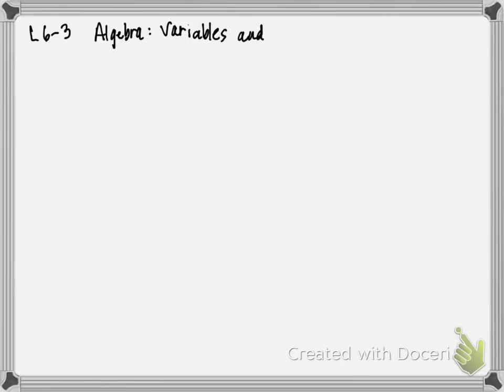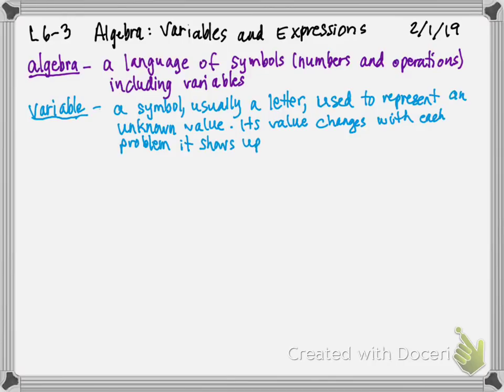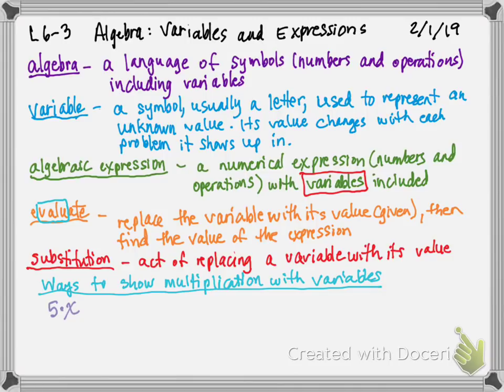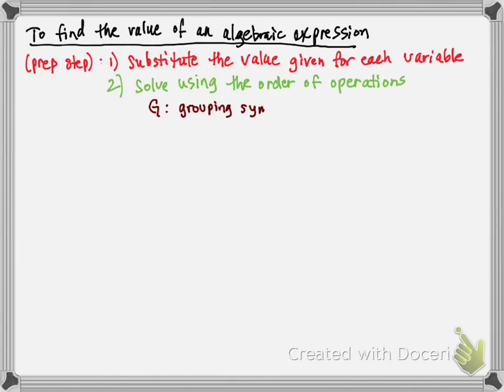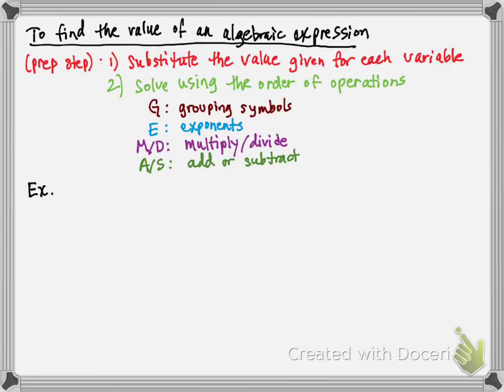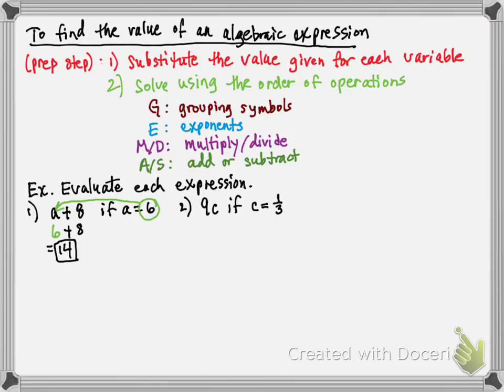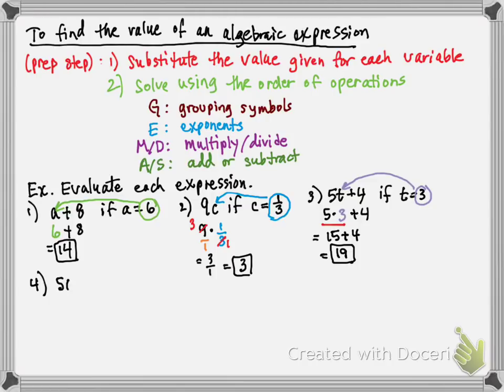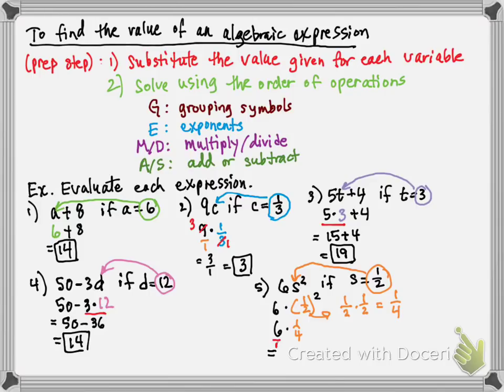Math 6 L6-3 Algebra Variables and Expressions